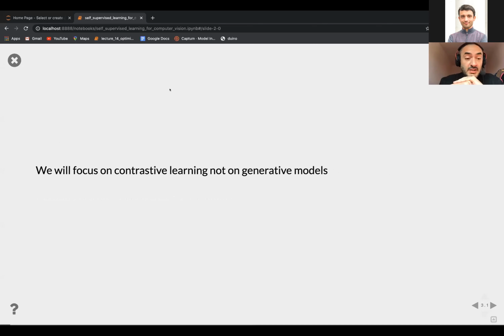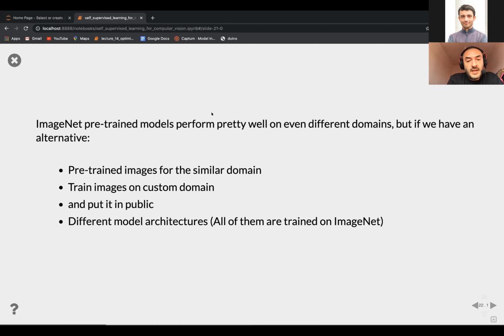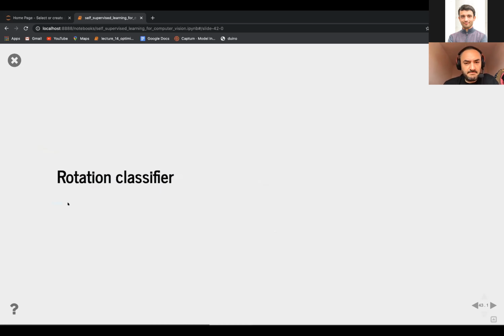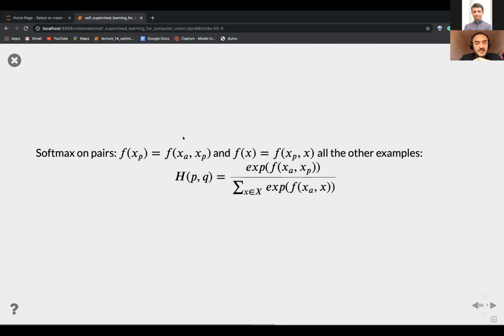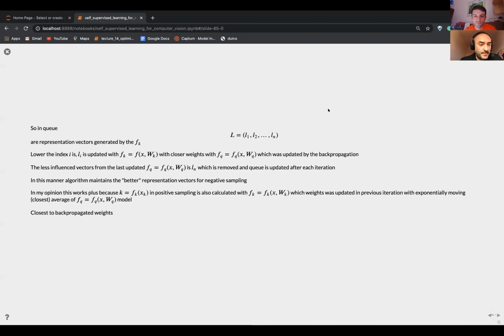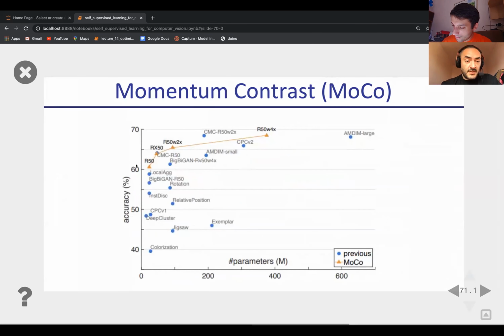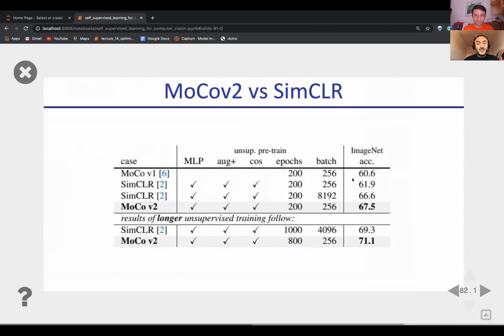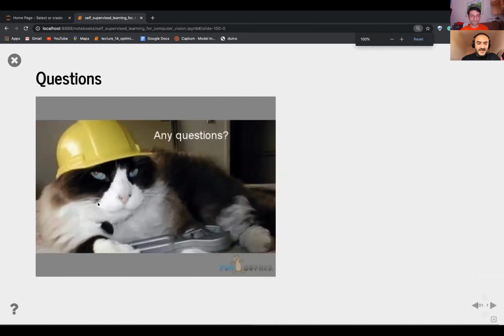Self-supervised representation learning in computer vision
Speaker: Levon Tsinadze (Maxin.ai)
Topic: Self-supervised representation learning in computer vision